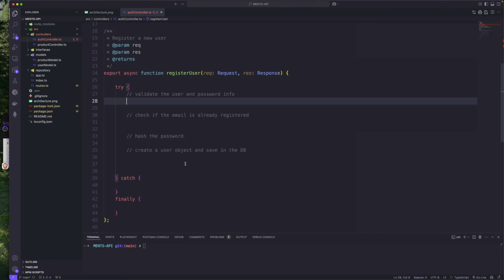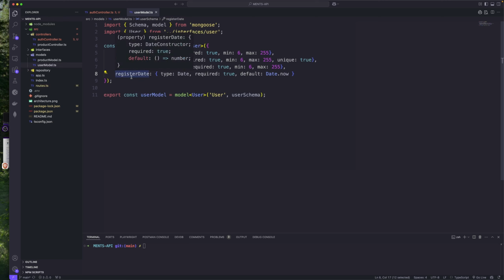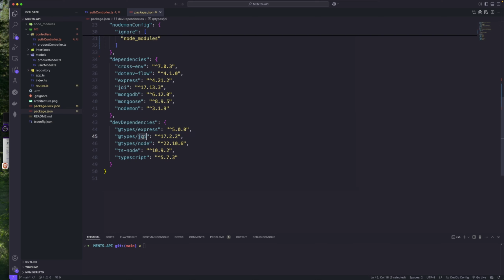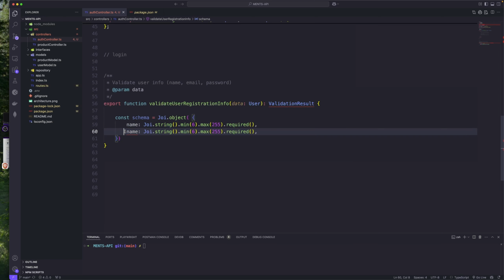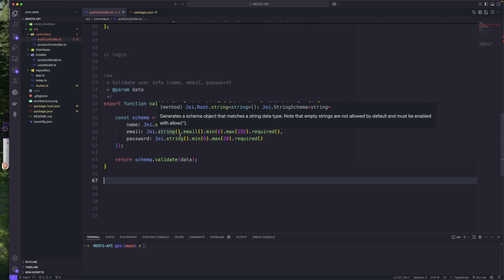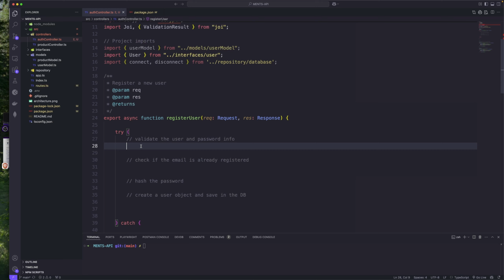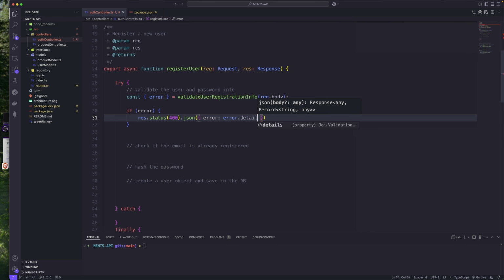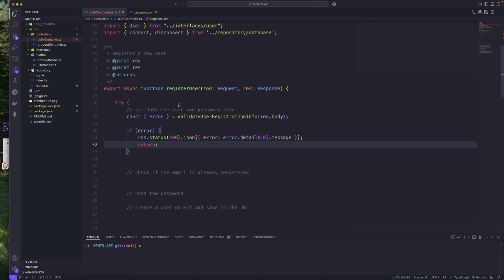Building a REST API with MENTS - 21 - Auth - Validation